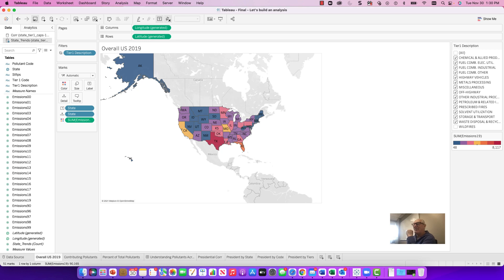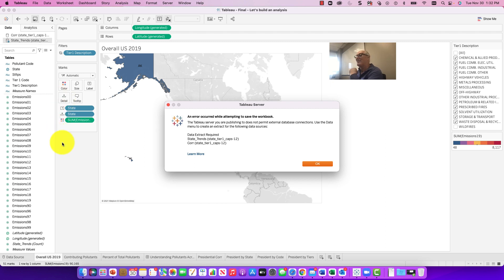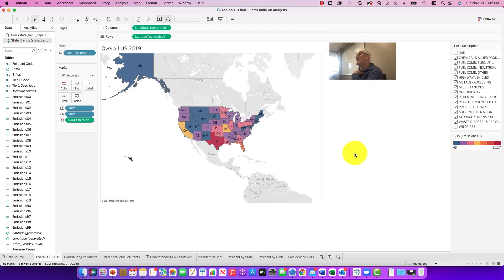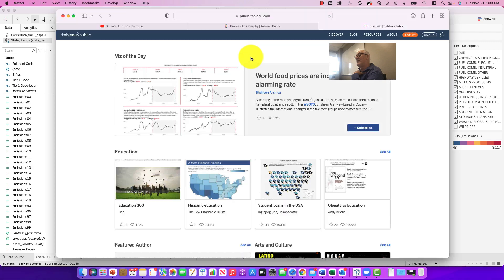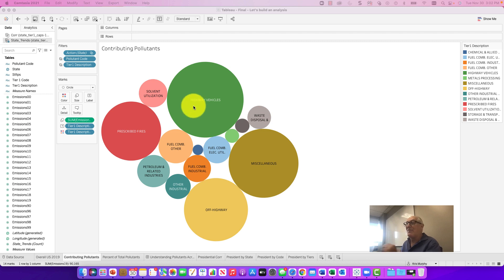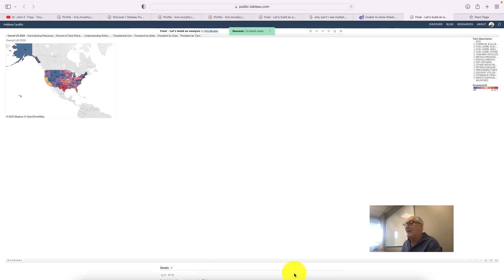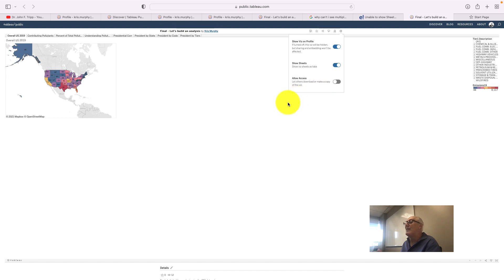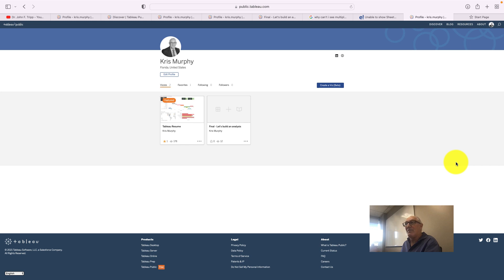Tableau: Publish a Vis from Tableau Desktop to Tableau Public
In this short video we publish a vis from our library to Tableau Public.